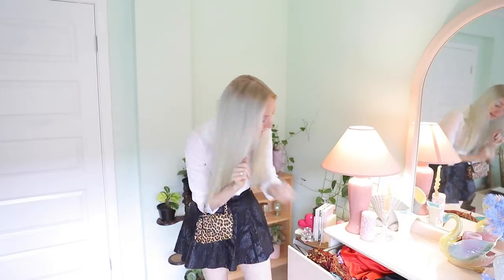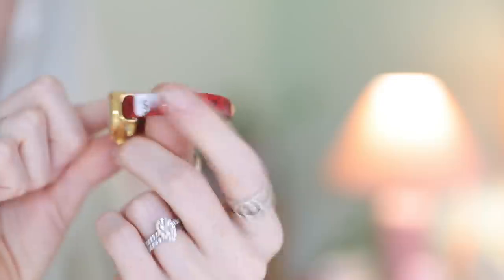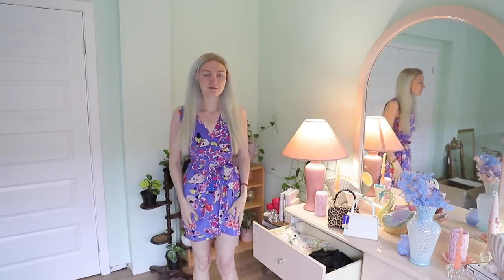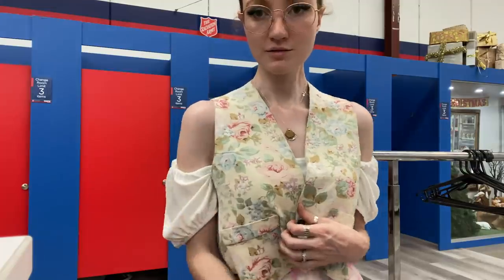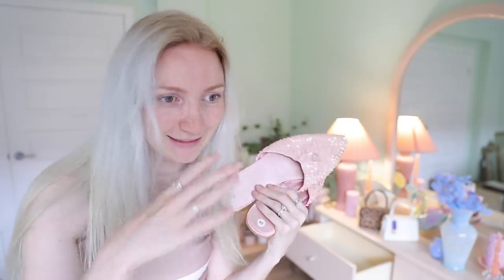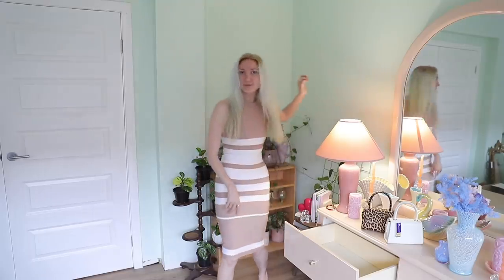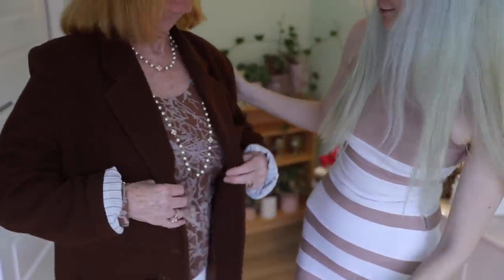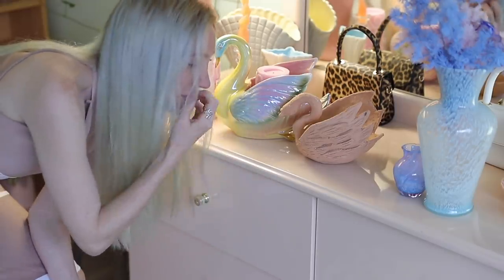SUMMER TRY-ON THRIFT HAUL (coz Christmas is HOT in Australia 😰) THRIFTMAS DAY 19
HAPPY DECEMBER 19TH EVERYONE!!! And Happy Birthday Daniel!!! Instead of participating in Vlogmas this year, i'll be dedicating all my December uploads to THRIFTMAS! I'll be posting daily vlogs in the lead up to Christmas, and i'll only be posting about THRIFT SHOPPING!!! Videos like. Thrift flip, thrift haul, thrift with me, thrift makeover, thrift store challenge, Christmas thrift, anything and everything I can think of to get into the holiday spirit while keeping costs low and keeping my consumption sustainable!

Today i'm showing you some summer clothing that i've thrifted this month, including dresses, tops, skirts & more! I love so many of the items in todays video - let me know which is your favourite!!

My Necklace - HANDMADE BY SAM!

Pretty Pastel Pins: